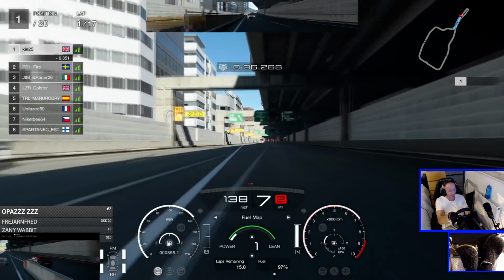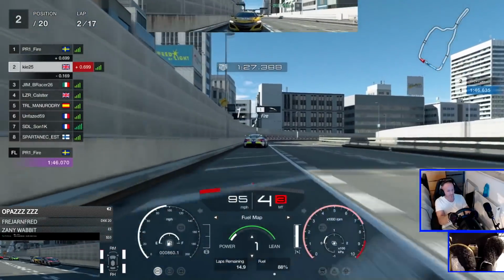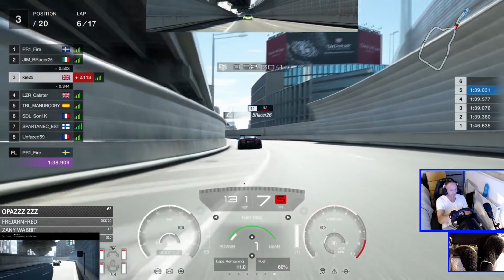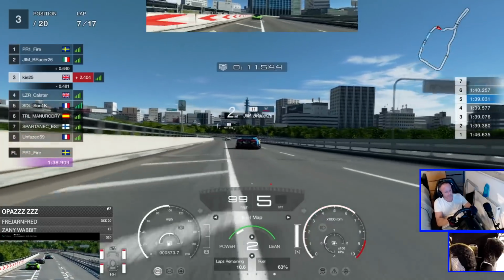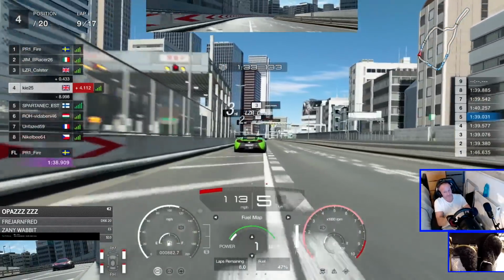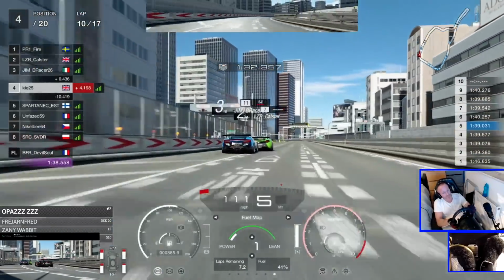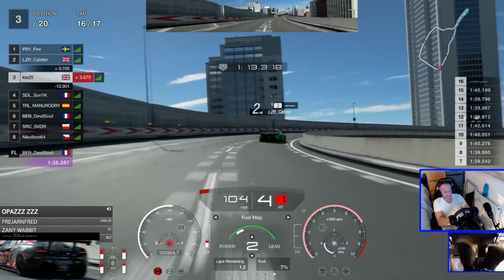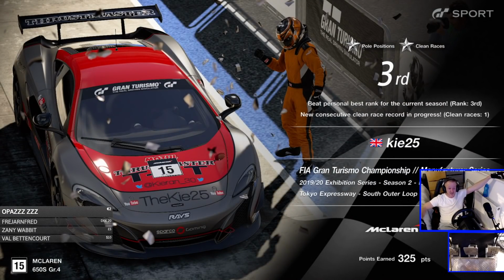GT Sport McLaren Is OP - FIA Manufacturer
⮕ Starting a new season in FIA driving for Mclaren

⮕  Equipment

      Thrustmaster T-GT

      PS4 Pro

      PC

      Elgato HD60S

      Logitech G920